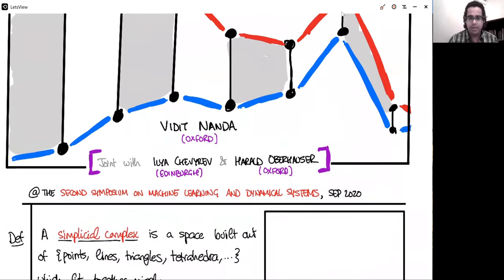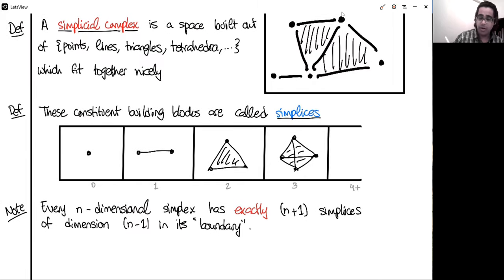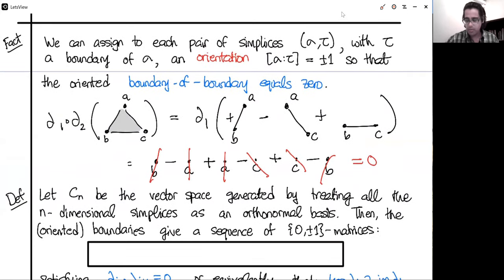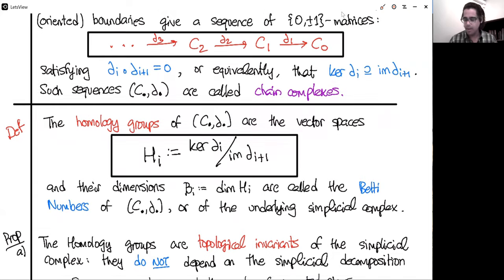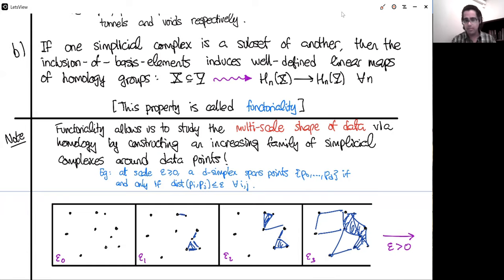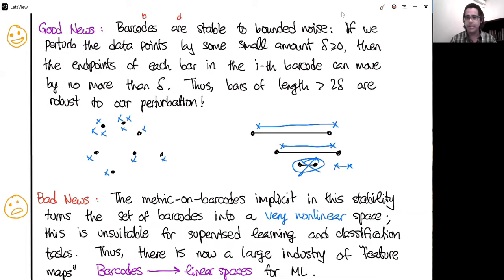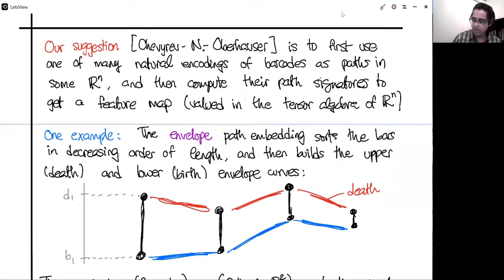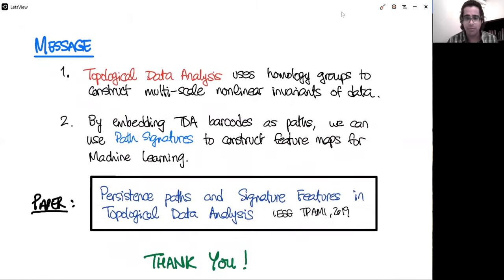Signature Features in Topological Data Analysis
Speaker: Vidit Nanda

Title: Signature Features in Topological Data Analysis